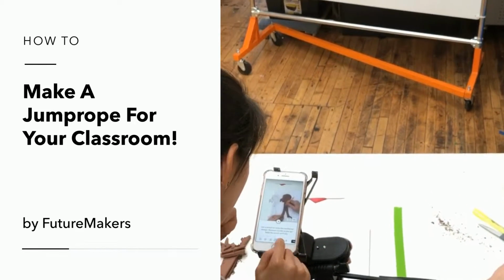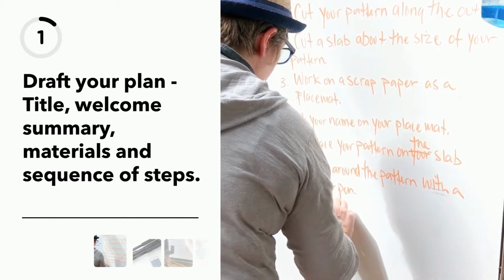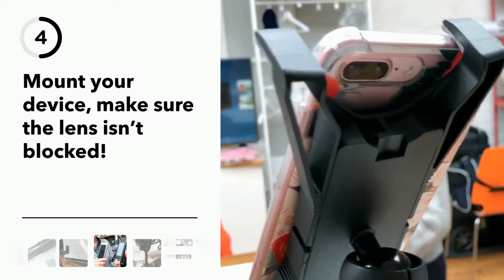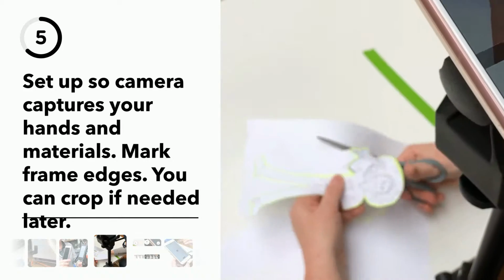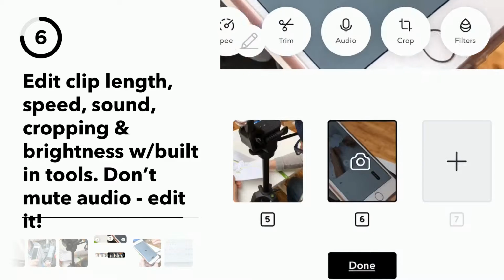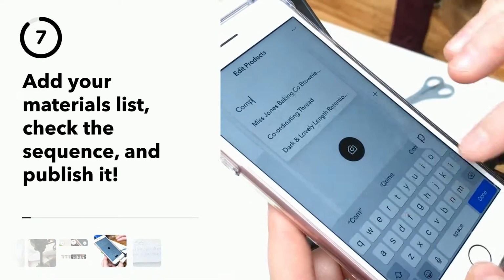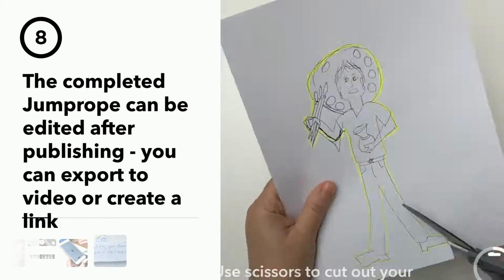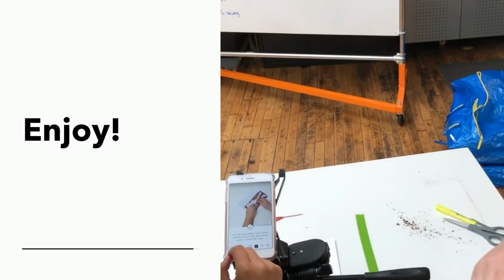Make a Jumprope for Class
Did you know Jumprope can also be used in class? We've been seeing a lot of educators use Jumprope as an interactive tool for class instruction for a variety of subjects. Want to do the same for your students? Check out this how-to on making a Jumprope for your classroom from FutureMakers (kidsmakethingsbetter.com), an organization providing coaches and creative tools for young makers and educators. We can't wait to see what young makers and teachers create with the Jumprope app!

Made with the Jumprope App.